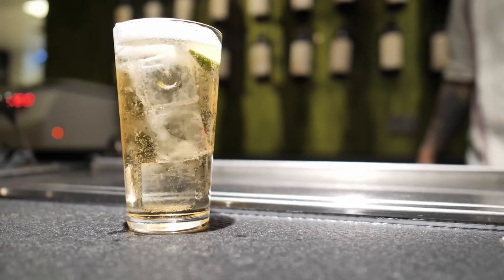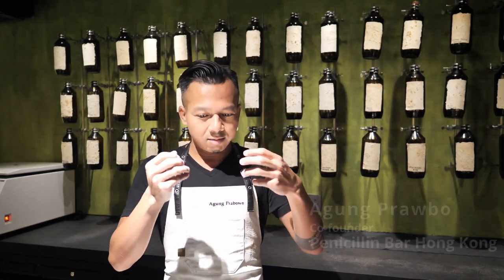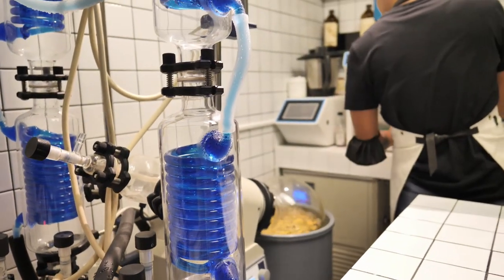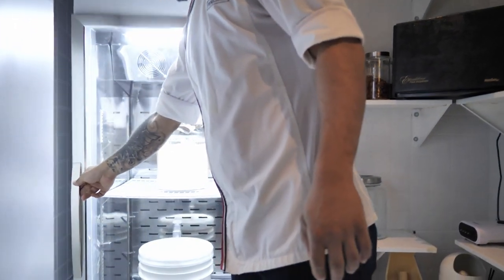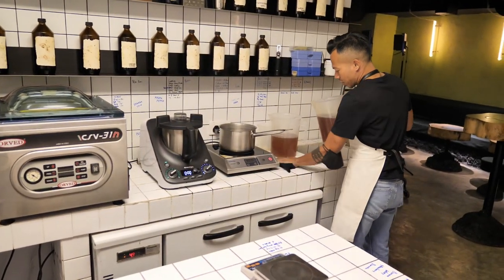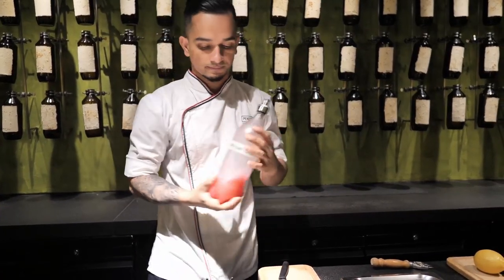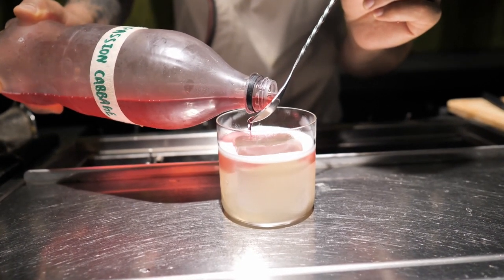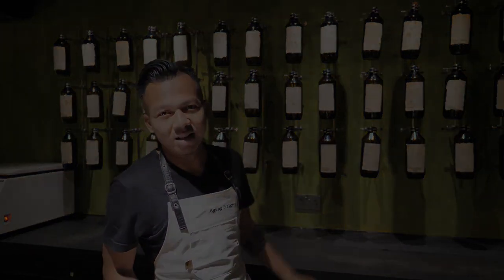Fermentation, Sustainability and Food Waste @ Penicillin Bar | Agung Prabowo Co-Founder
Award-winning mixologist Agung Prabowo on how the bar, lab, fermentation room and kitchen come together in a sustainable loop.

How ingredients flow, recycle, upcycle and get reimagined through the power of fermentation at Asia's most sustainable bar.